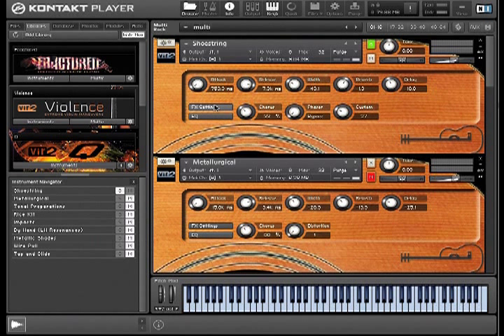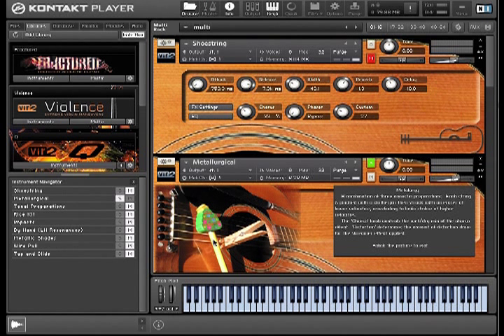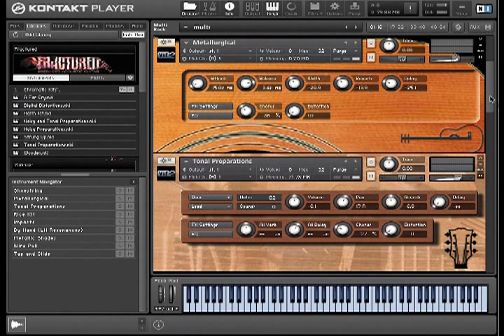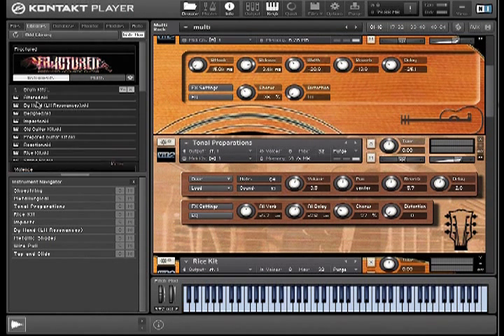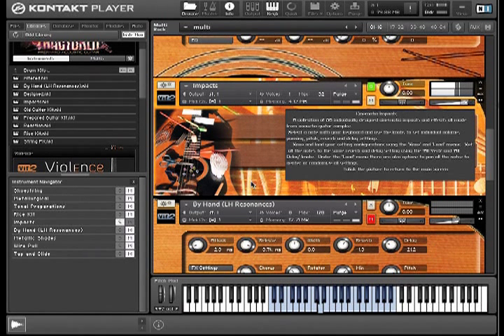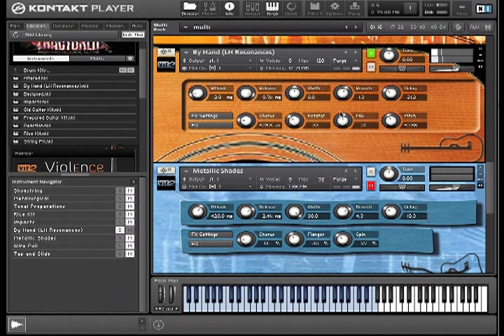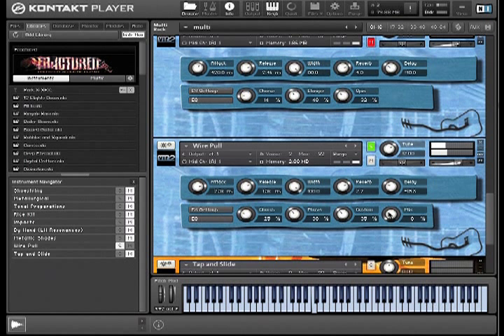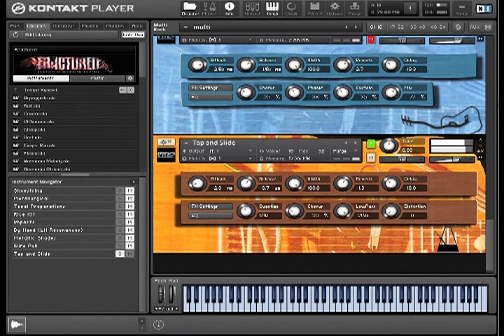A Detailed Fractured Demonstration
Brendan Hogan, producer of Vir2's Fractured and Violence, demonstrates some of the key features of Fractured.